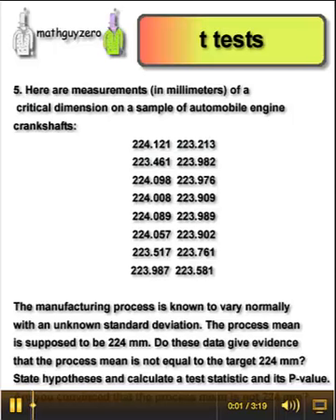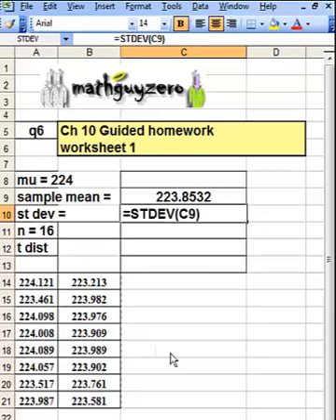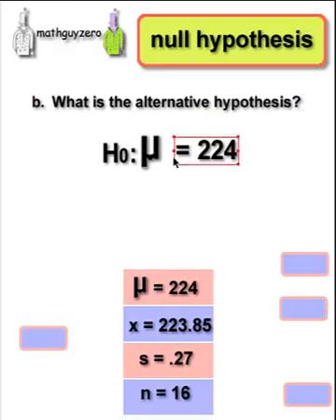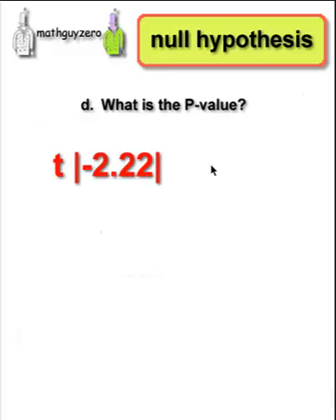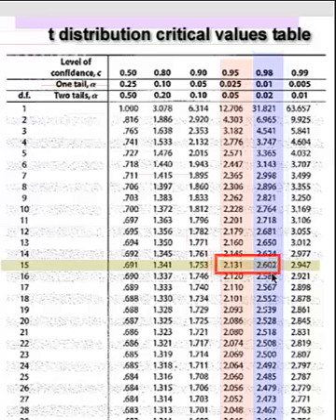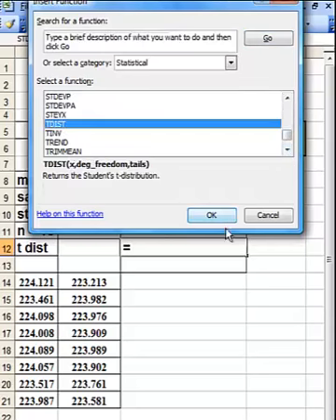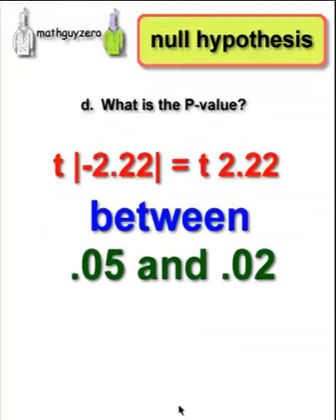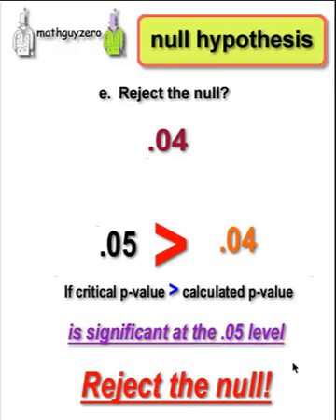t test by hand and excel problem 05